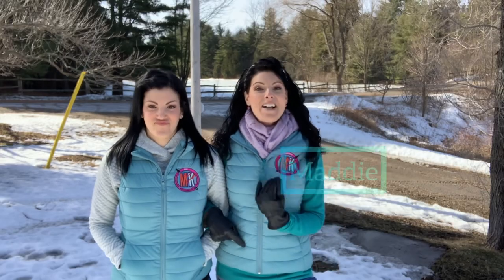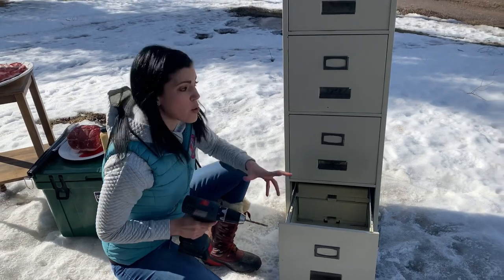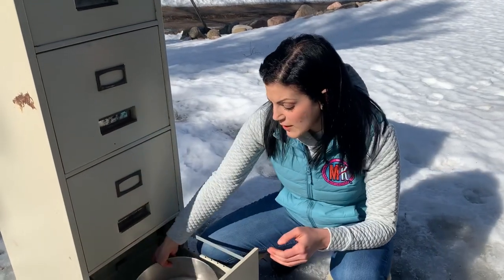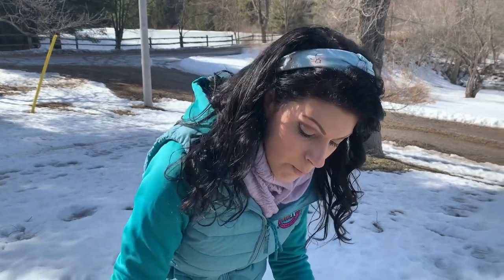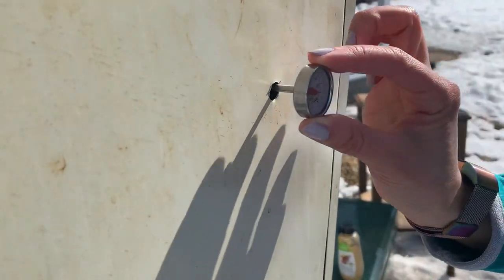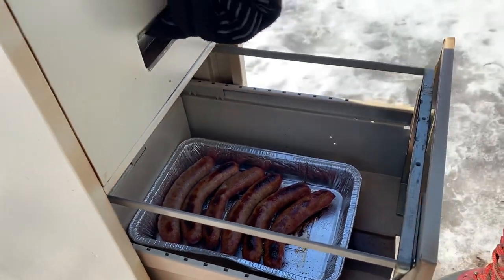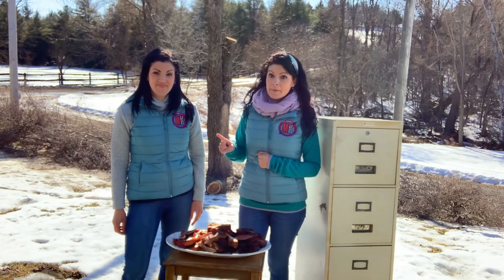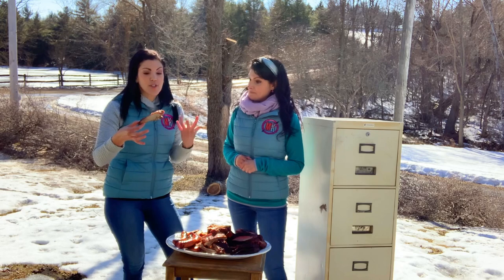How to smoke meat in a FILING Cabinet! | Easy, Simple, and FUN Smoker for under $20! DIY Smoker BBQ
In this video, Maddie & Kiki, Canada's Favourite Female Grill Masters, show you how easy it is to turn an old filing cabinet into a smoker! This cheap and cheerful smoker has four drawers, one for the charcoal/cook wood, and three to load up with delicious meats! Maddie & Kiki smoked ribs, chuck roast, and maple sausages all from Halenda's Meats to test how this DIY smoker stacks up! It couldn't be more easier than this! All you have to do is drill some holes into the drawers, fire up the charcoal, and fill each drawer with some meats. The meat that is in the drawer closest to the charcoal heat source will obviously cooker faster than the meats placed in the drawers above. Just simply shuffle the meats around depending on temperature and how you like your smoked meats cooked.

0:00 What type of BBQ are we building today?
1:08 Let's start building!
6:16 Taste Test!

Hey BBQ Family! ❤️🥰 It’s tax season! 🗒📁🗂📎 Time to open your filing cabinet and...smoke some meat?! 🤣🤷🏻‍♀️ This weeks DIY Grill Build had us hickory smoking 3 levels of tender, juicy goodness: chuck roast, pork ribs and maple sausage! 🤤🥩🌭🍖
Meat provided by: @halendasmeats
Rubs provided by: @postalbarbecue @unclestevesshake
How much do you think this build cost? 💵💰

Wanna hangout with Maddie & Kiki and learn more about their BBQ tips and tricks? Watch these other tasty videos!

- Learn how to build a cinder block grill!

- Learn how to build a BBQ for only $2!